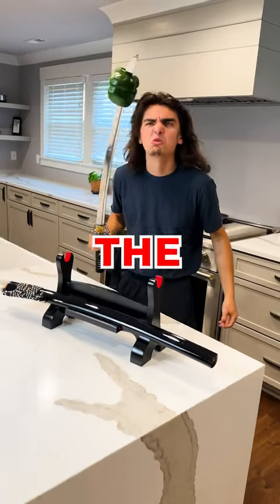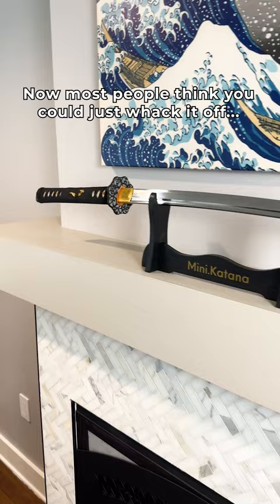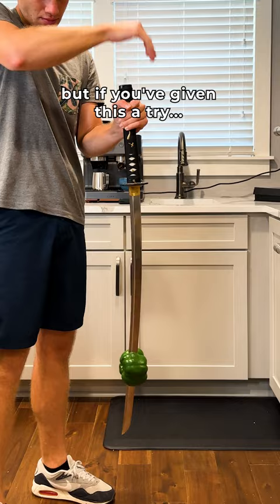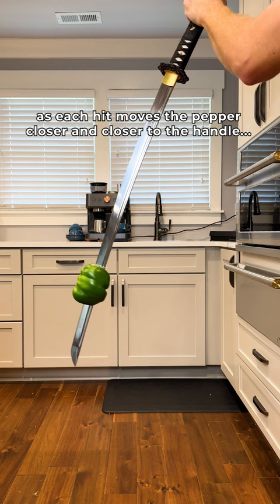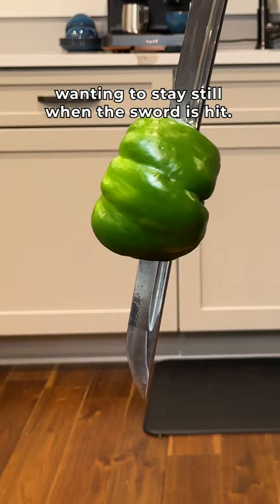How Do You Get A Pepper Off Your Sword??